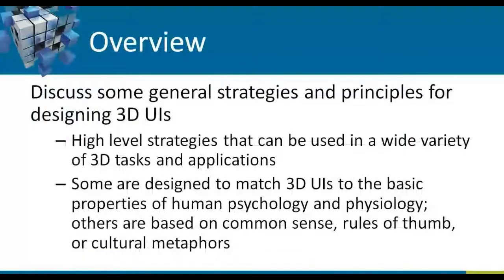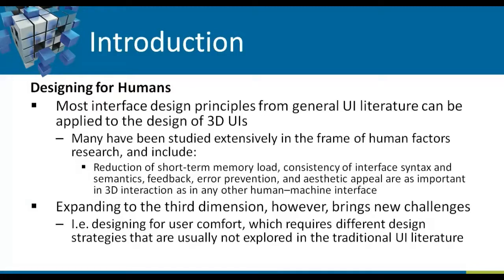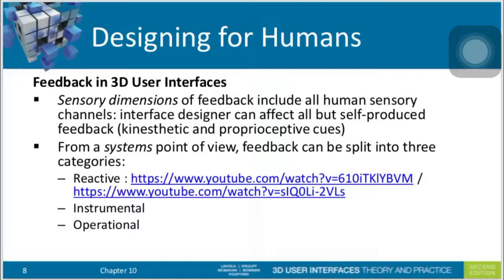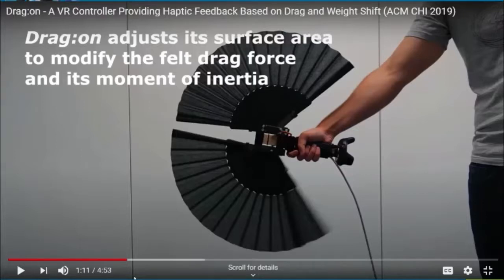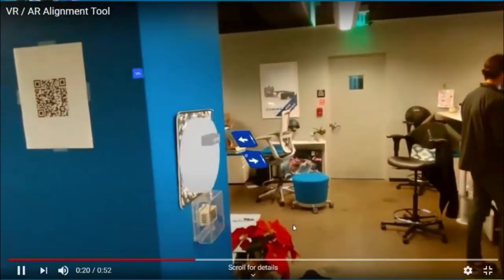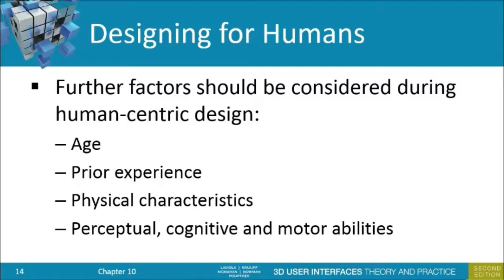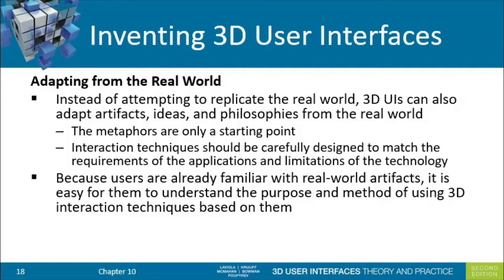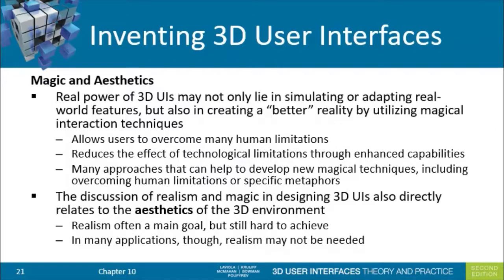Design Guidelines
Kmk3113: Virtual Reality (Group 3)

Group's member:
1)Ainin Sofia Binti Jusoh (60195)
2) Asmitha A/p Rajashekaran (60332)
3) Joscie Binti Minan (61055)
4)Natalie Chandu anak Andin (61712)
5) Nurul Afifah Binti Yaakub (62192)